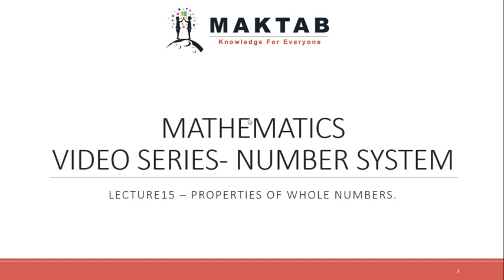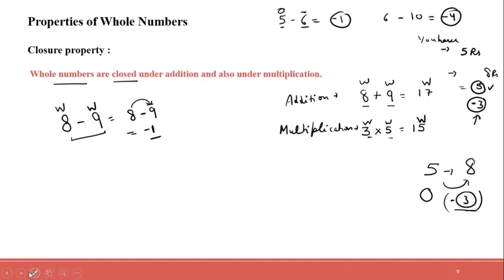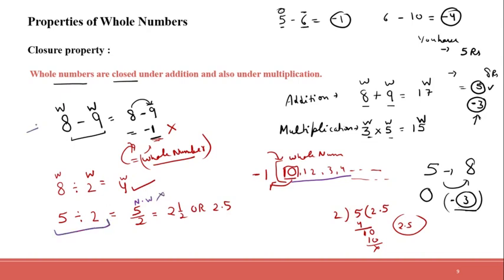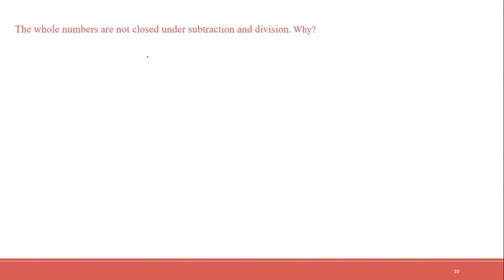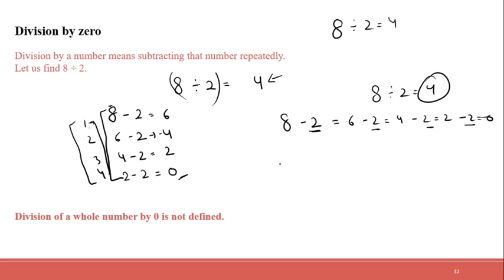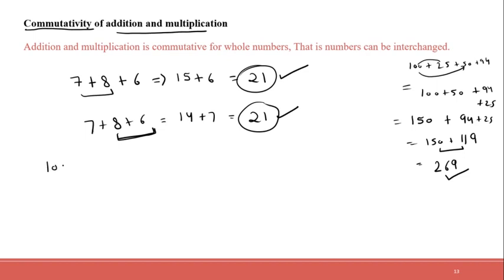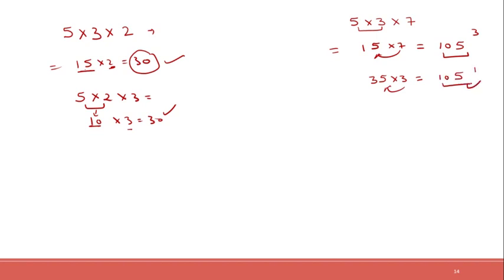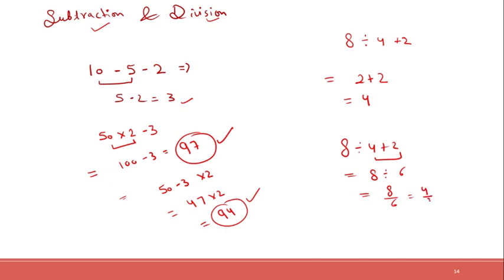Mathematics | Lecture 15 | Number Systems | Properties of whole numbers